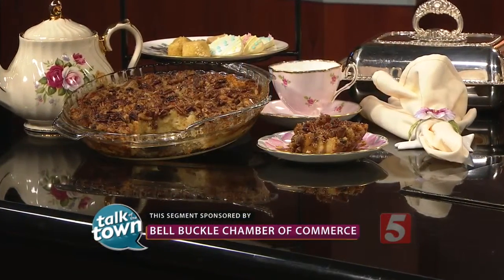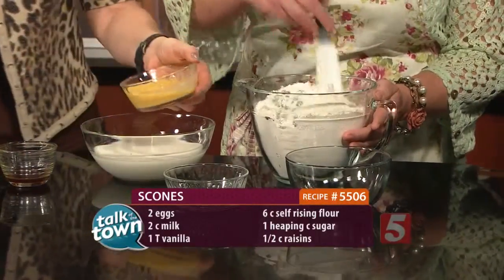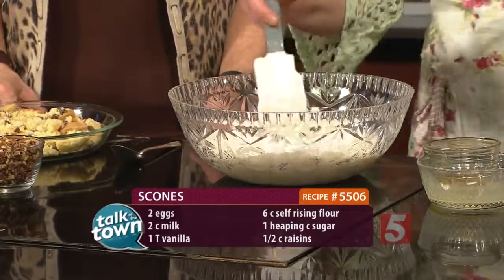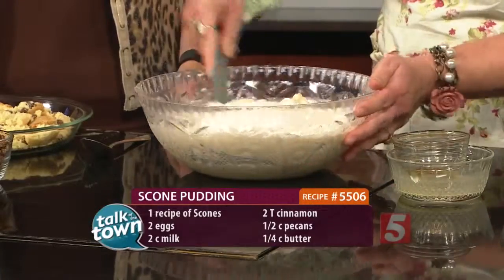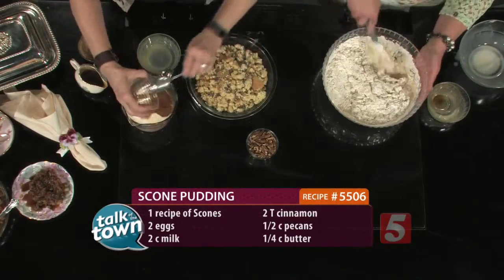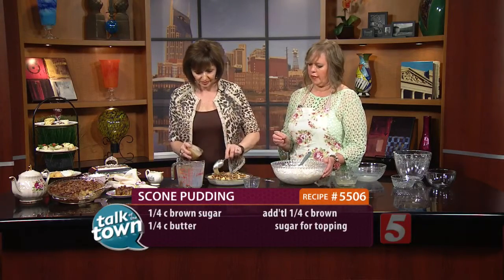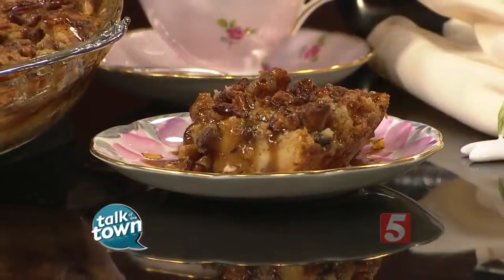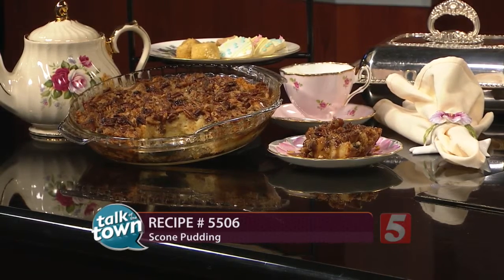Recipe # 5506 Scone Pudding